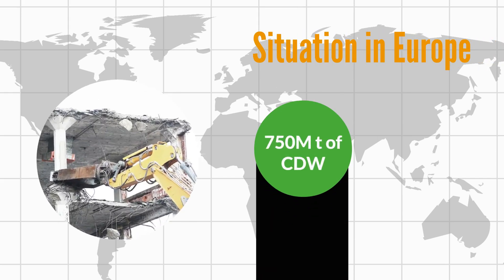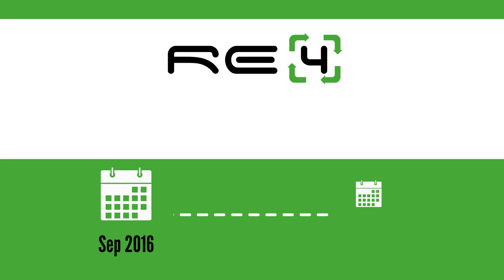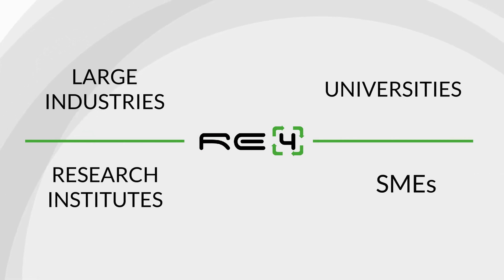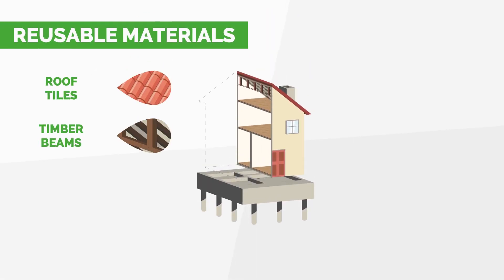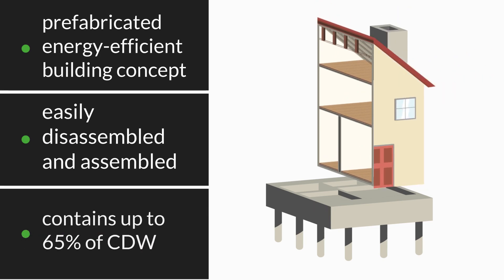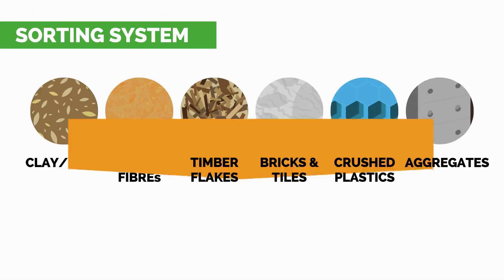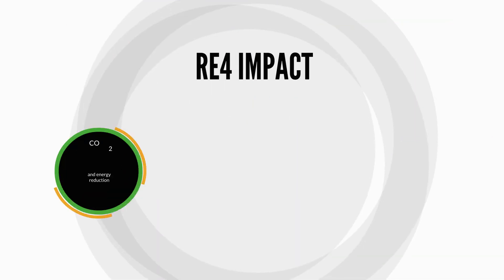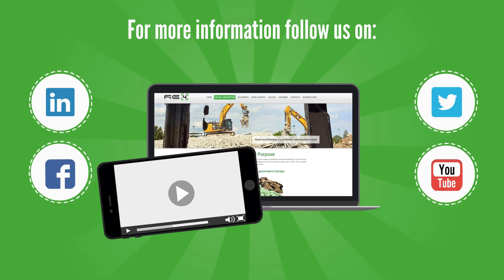RE4 project Promo video I RE4 Project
RE4 is a European research project under the Horizon 2020 programme. The main purpose of project is to develop a RE4 prefabricated energy-efficient building concept that can be easily assembled and disassembled for future reuse, containing up to 65% in weight of recycled materials from CDW (ranging from 50% for the medium replacement of the mineral fraction, up to 65%). The reusable structures will range from 15-20% for existing buildings to 80-90% for the RE4 prefabricated building concept.

RE4 project:
REuse and REcycling of CDW materials and structures in energy efficient pREfabricated elements for building REfurbishment and construction